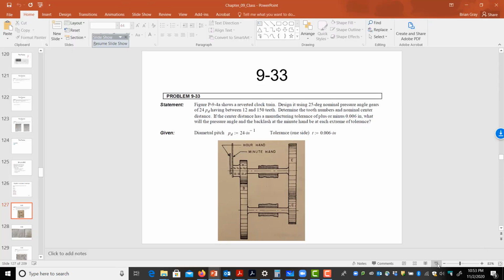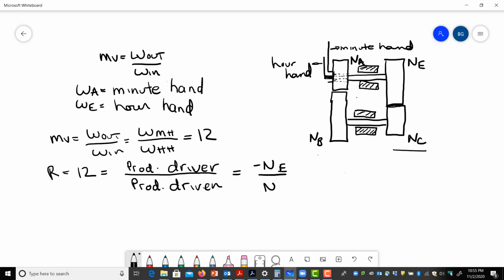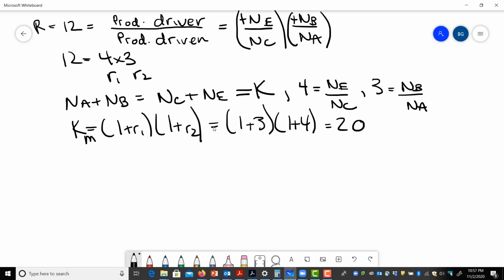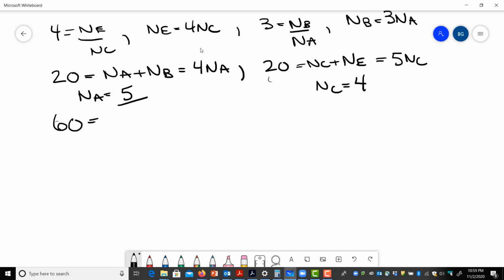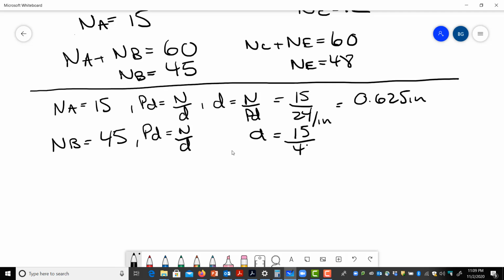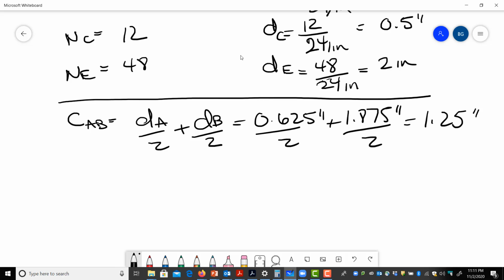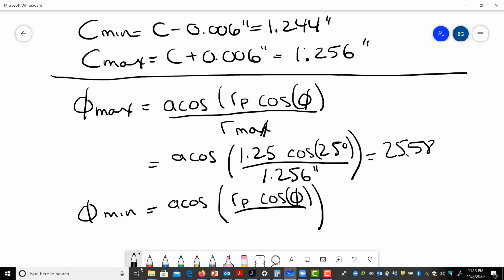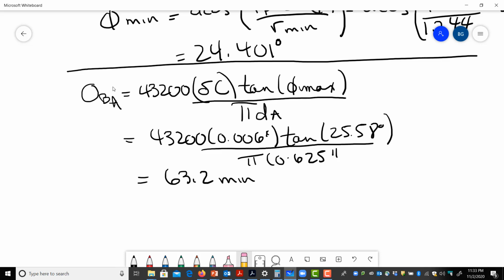Compound Reverted Gear, Clock, Norton, Backlash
Solution to Design Of Machinery (Norton) gear clock problem, 9-33